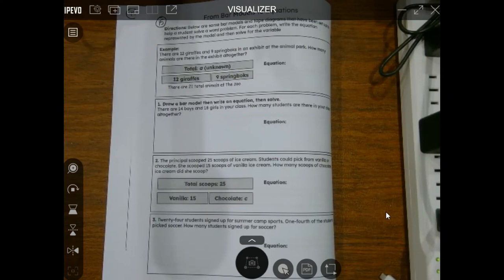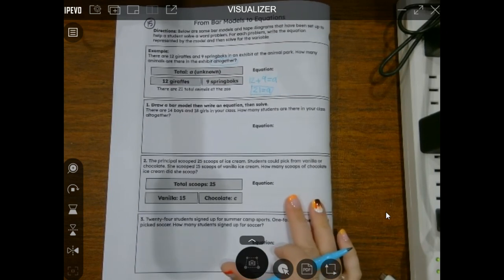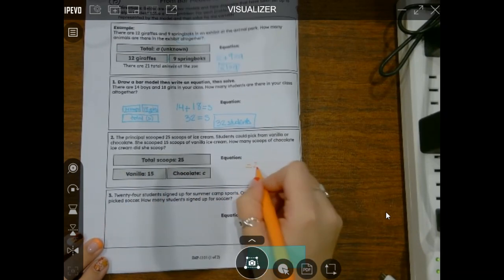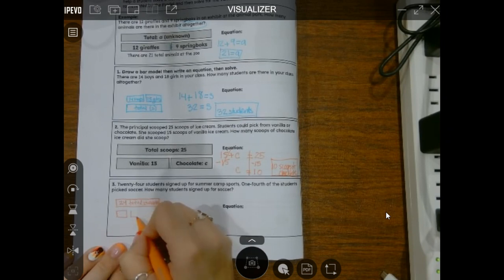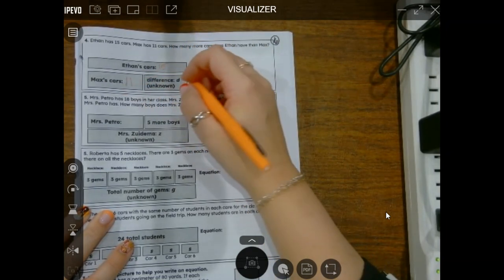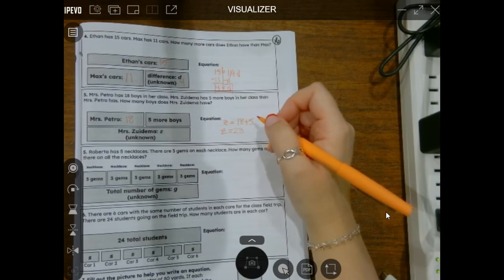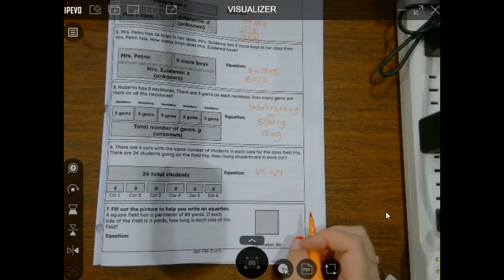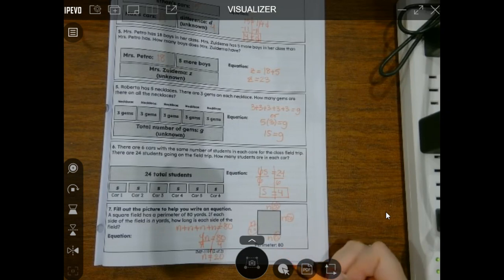Equations from Bar Graphs Notes (IMP-1101)